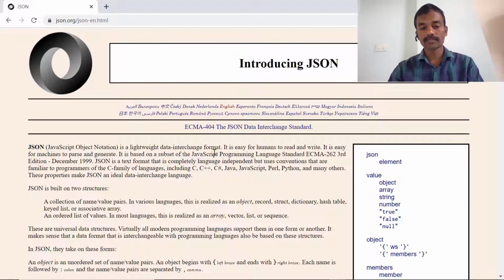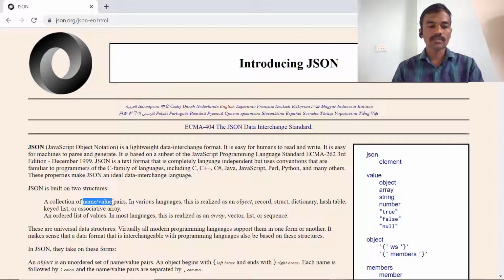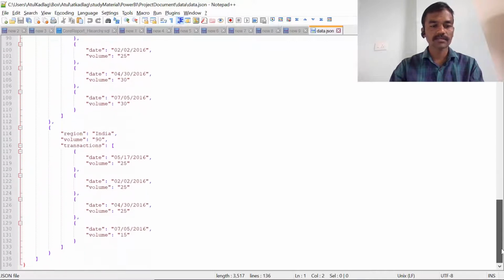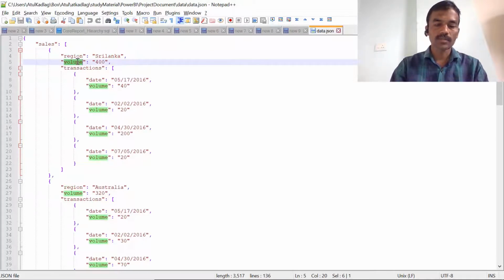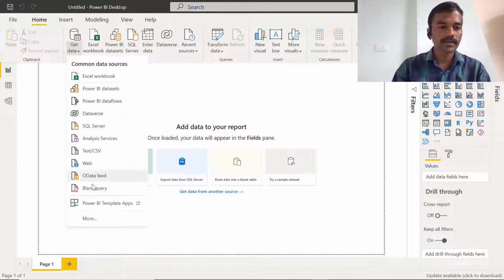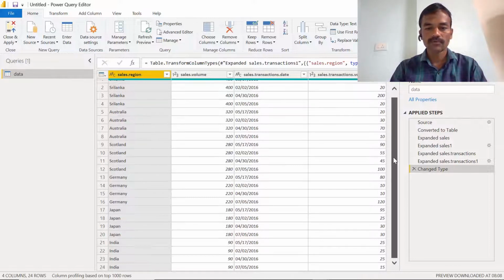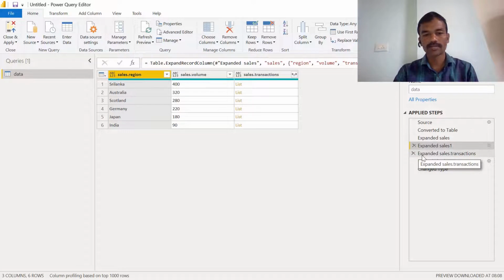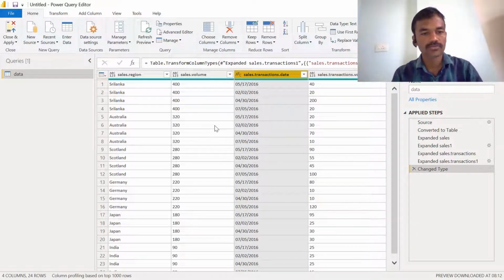#50 How to connect JSON to Power BI | Power BI tutorial for beginners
How to connect JSON to Power BI

00:00 Introduction
00:07 What is JSON
02:47 Connecting to JSON